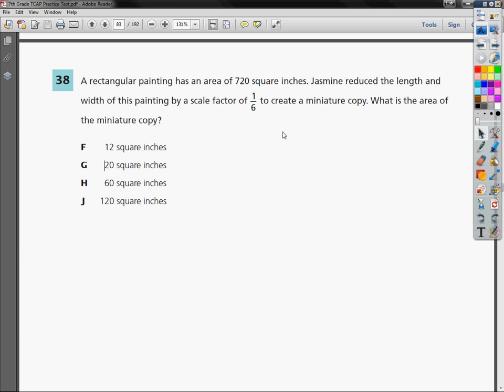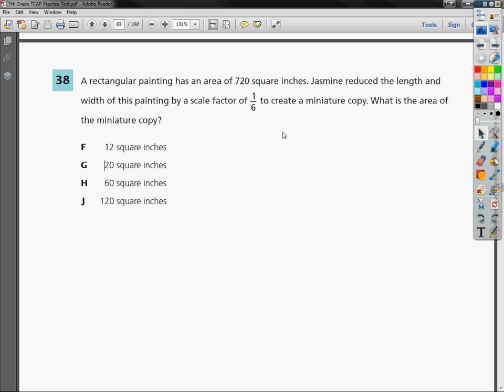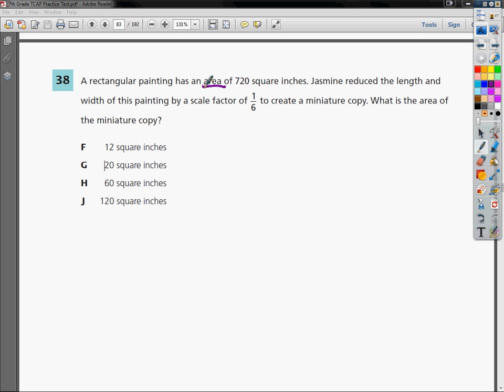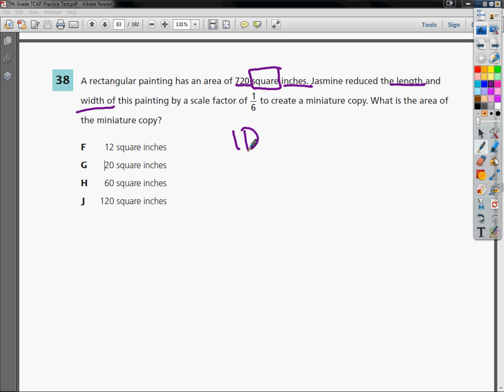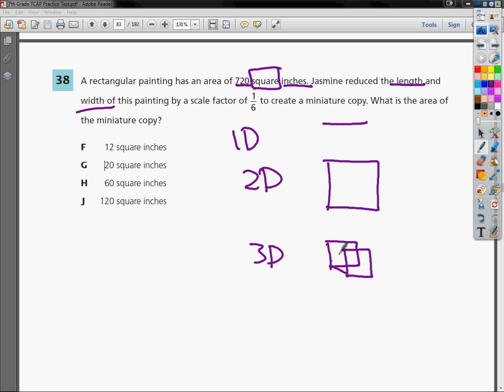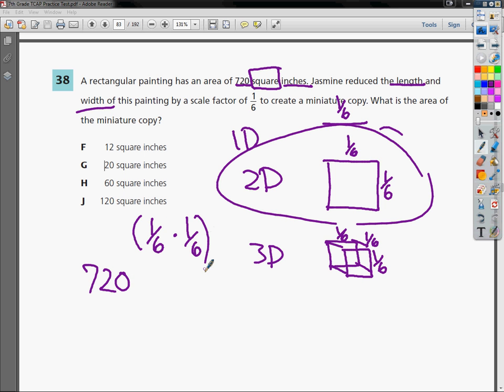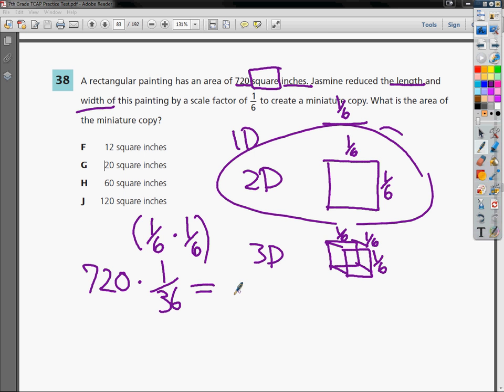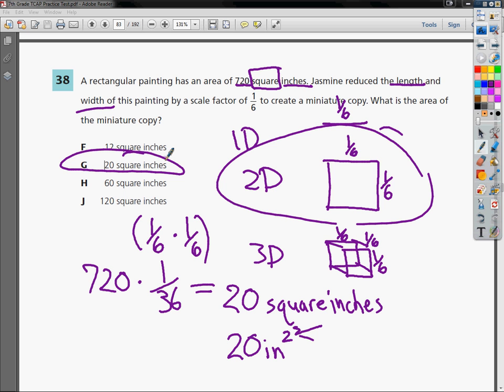Question 38 - 7th Grade- TCAP Math Practice Test